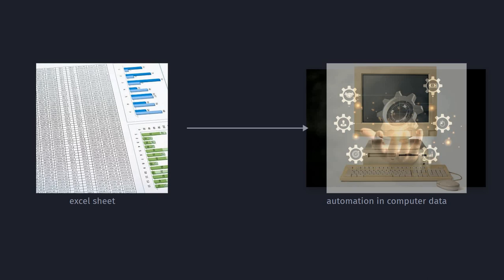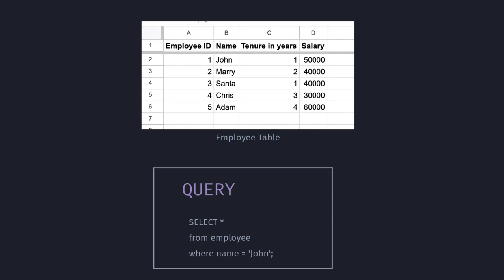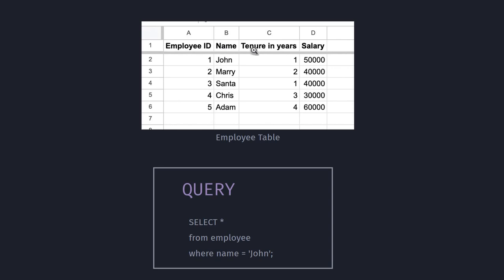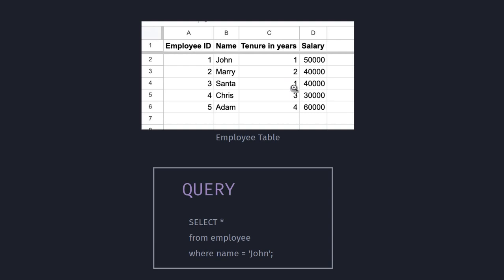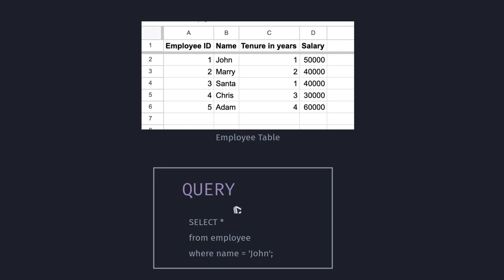Part 1 - SQL Basics - What is SQL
In this video I talk about SQL. What is a structured query language and why it came into picture.

1. - Querying MySQL Make your MySQL database analytics accessible with SQL operations, data extraction, and custom queries
2. - Learning SQL: Generate, Manipulate, and Retrieve Data
3. - Getting Started with SQL: A Hands-On Approach for Beginners
4. - SQL All - In - One For Dummies

Data Engineer/Analyst Preparations